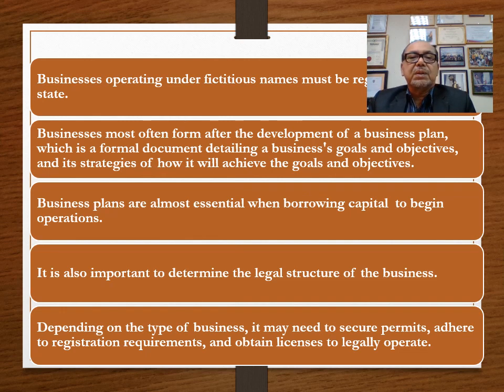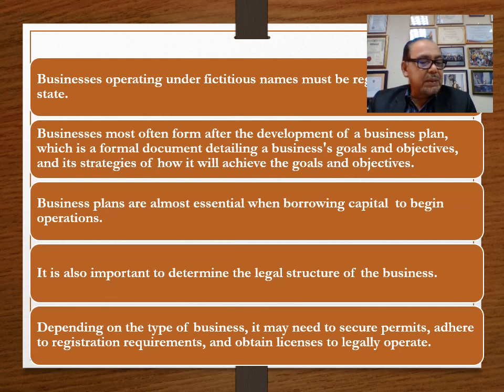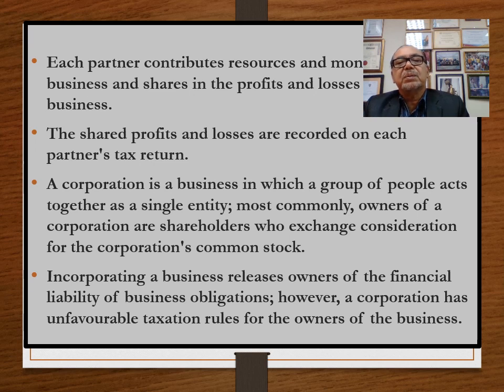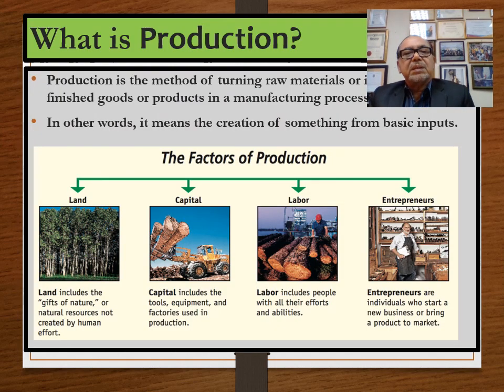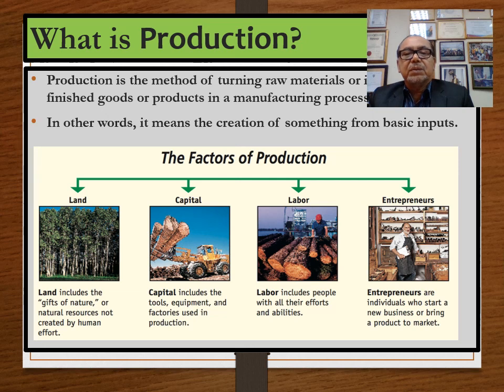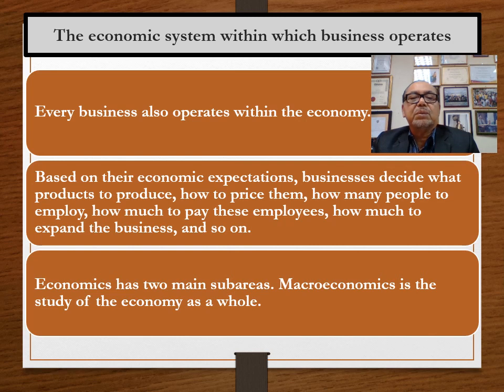INTRODUCTION TO BUSINESS by PROF DATO DR HAJI ABDUL MURAD BIN AHMAD